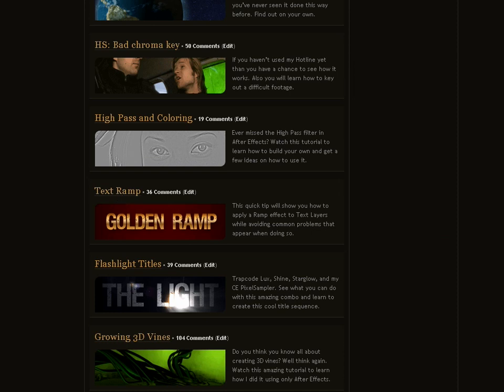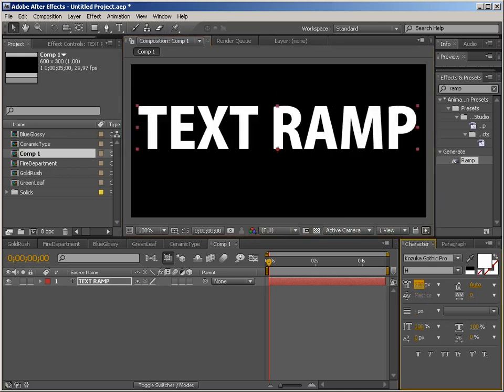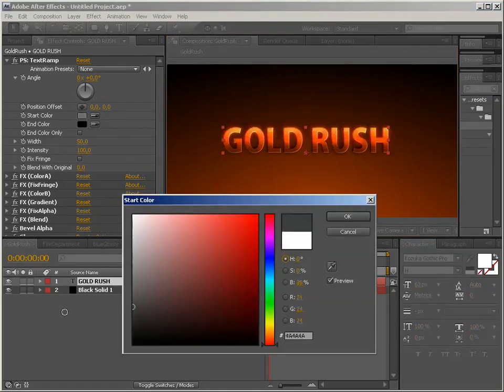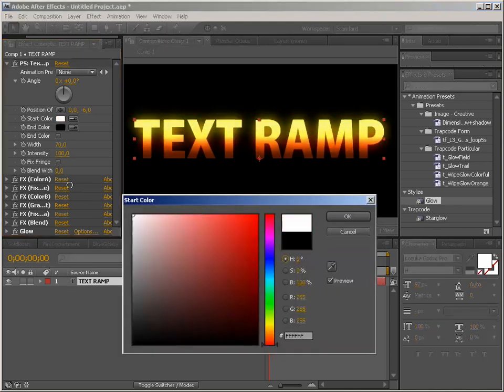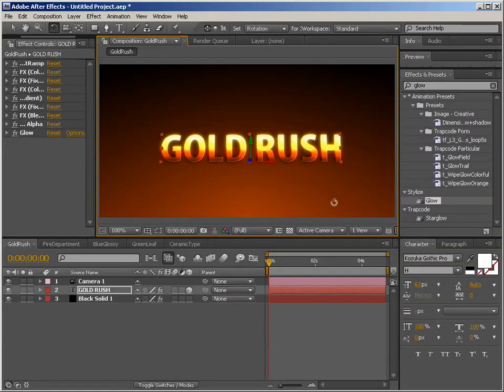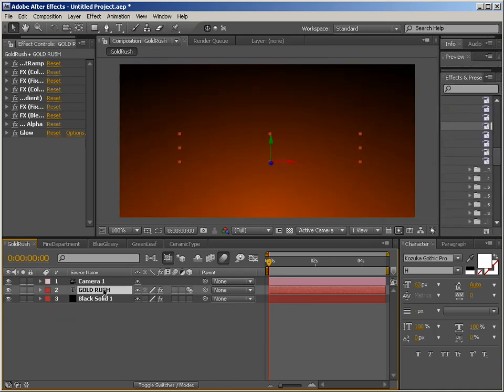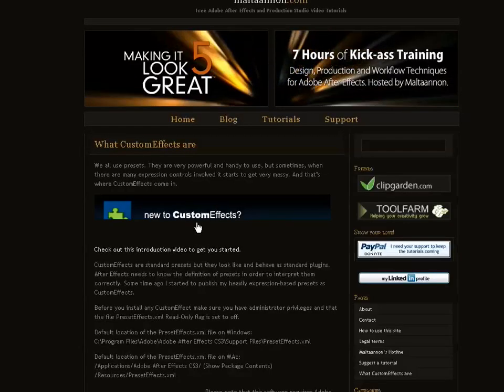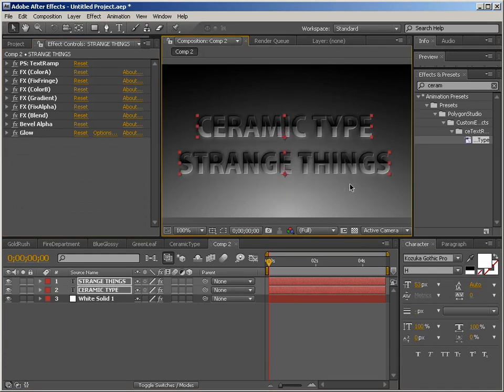[AE] [ARCHIVE] CE TextRamp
Check out this amazing CustomEffect for hassle free, custom color, text transform following gradients. You asked for it so here you have it!